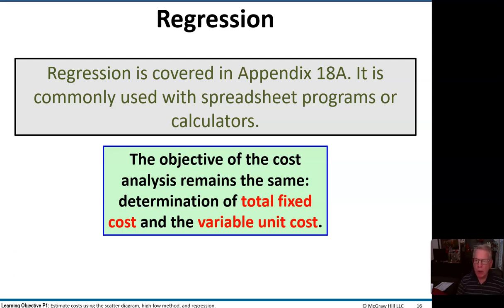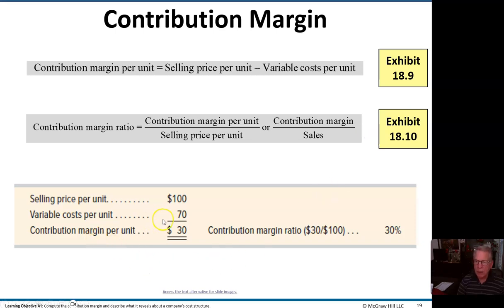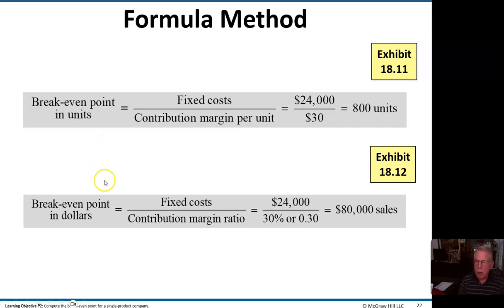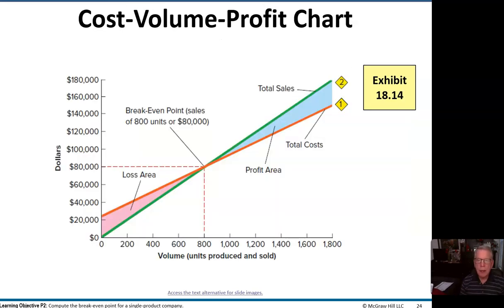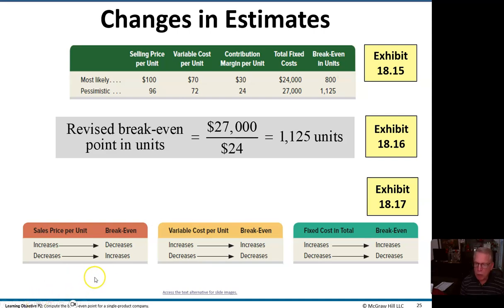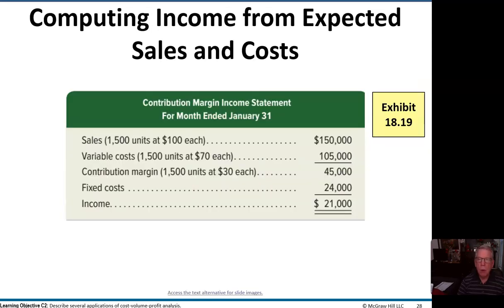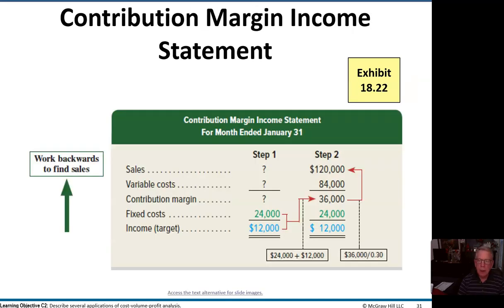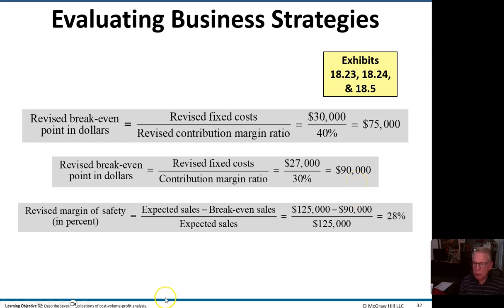Managerial Acctg. 1B-Chapt. 18-#2